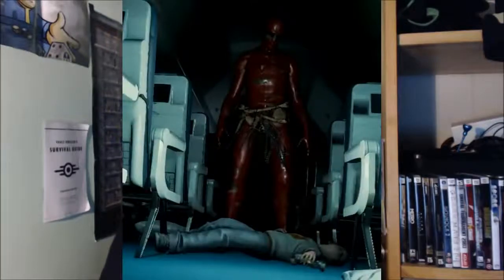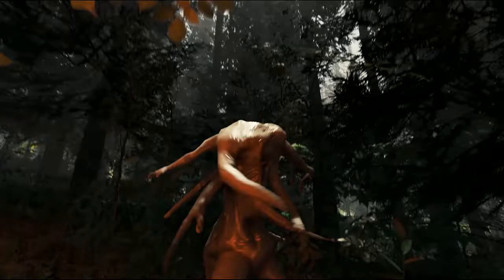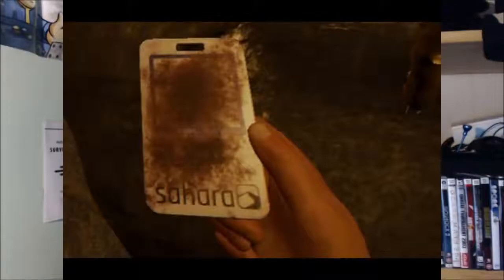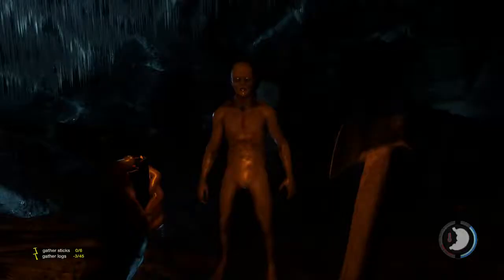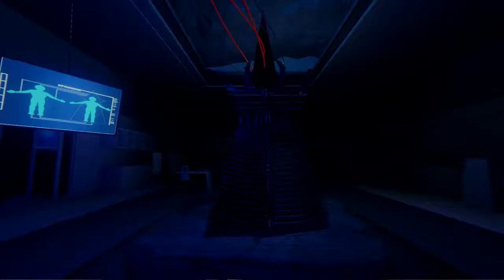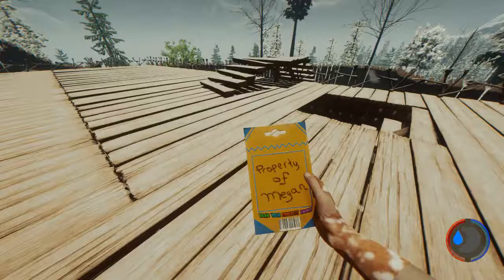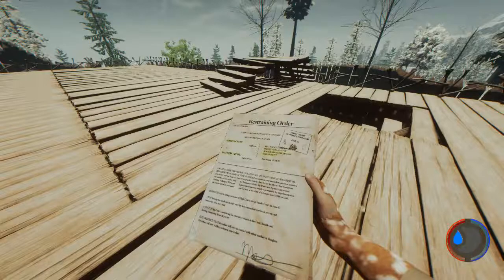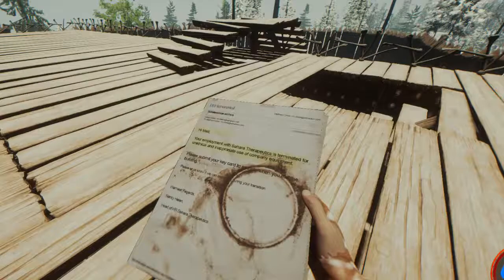The Forest Lore Explained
This took about 8 hours to make so don't forget to leave a like so I don't think I have wasted my time.